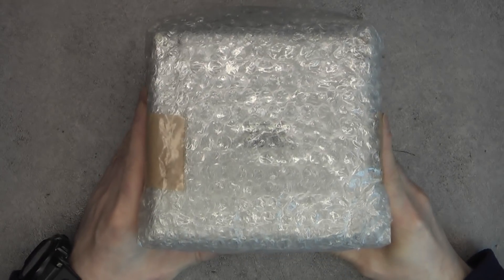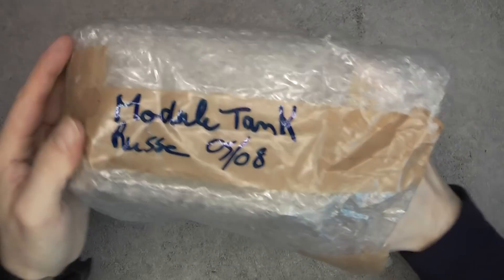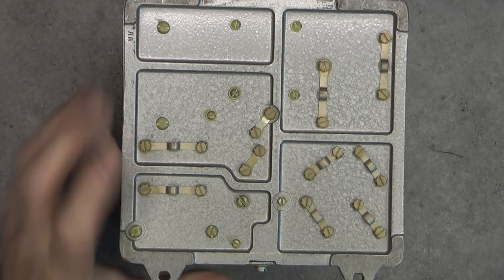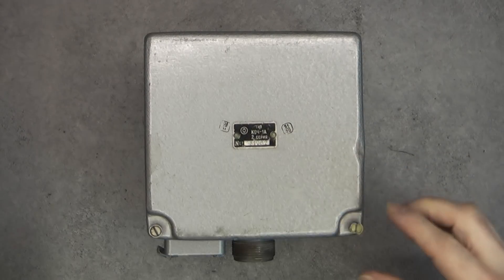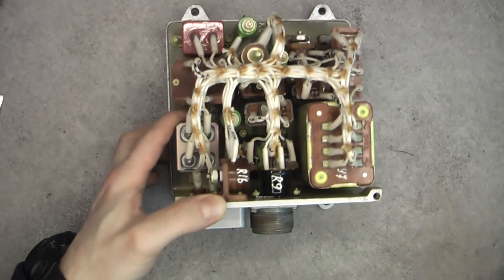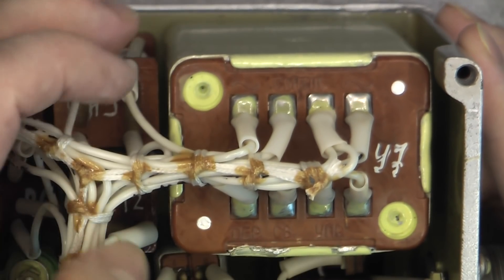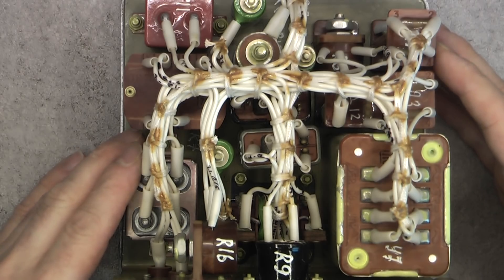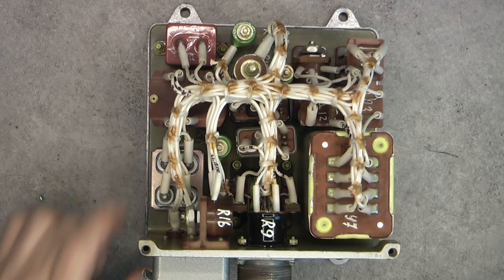Soviet battletank "КОЧ-1А" electrical module teardown